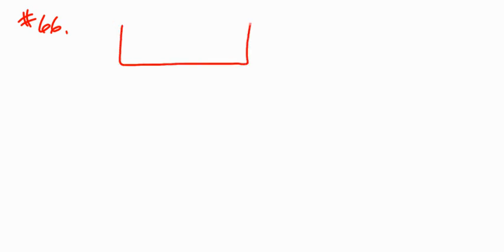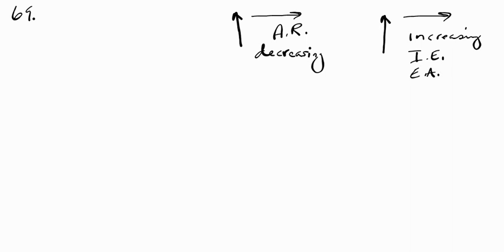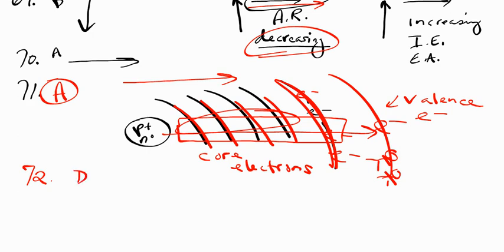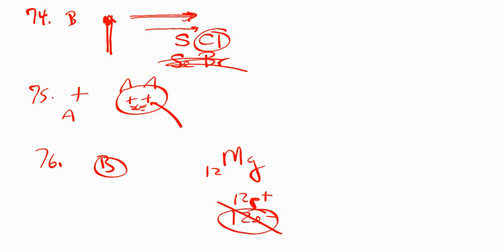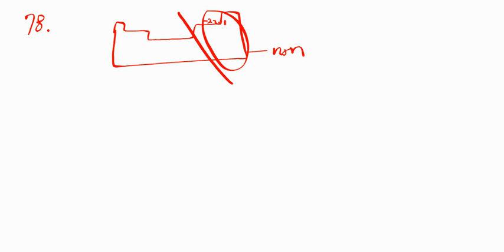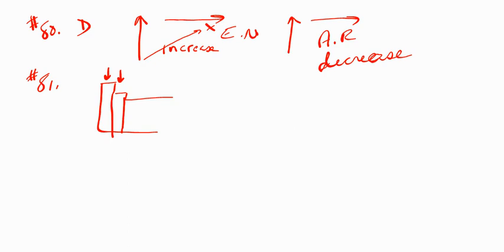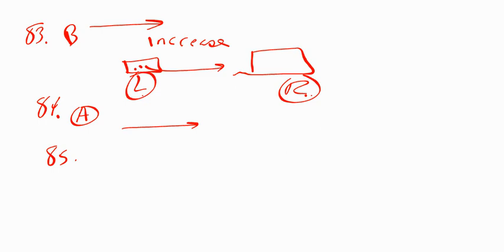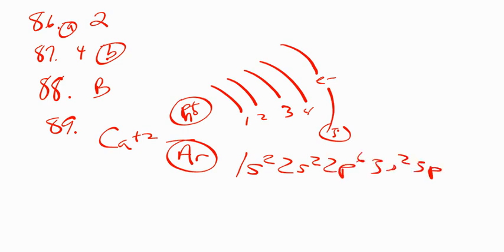Chem Final Review Problems 66 through 90